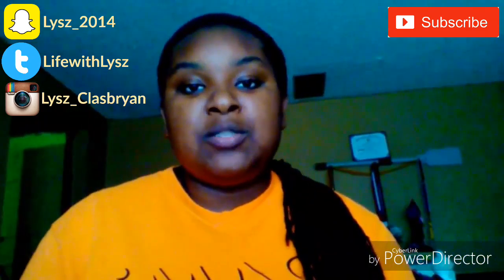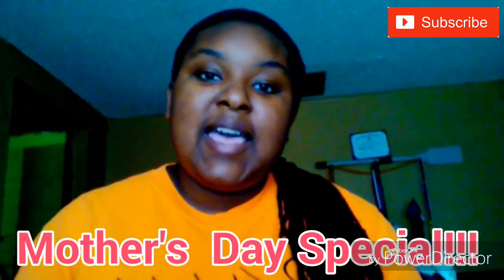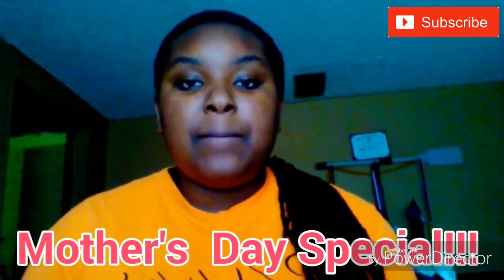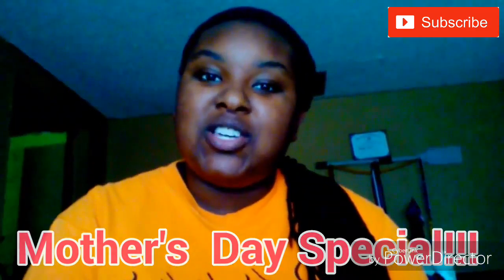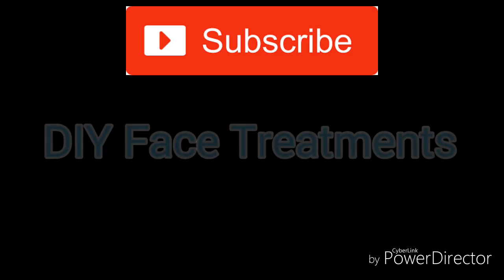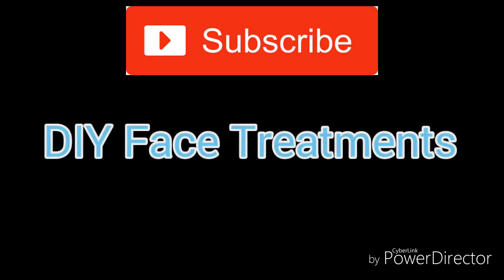Beauty Hacks For GIRLS | Life with Lysz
This week i give you girls some hacks on how to be a GIRL!

I hope you enjoyed this video! Thumbs this up for more!